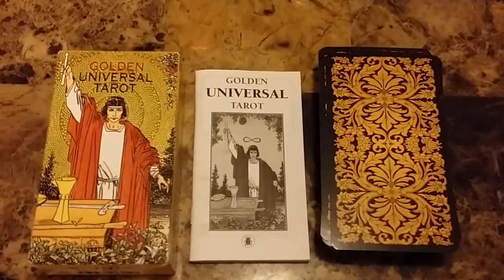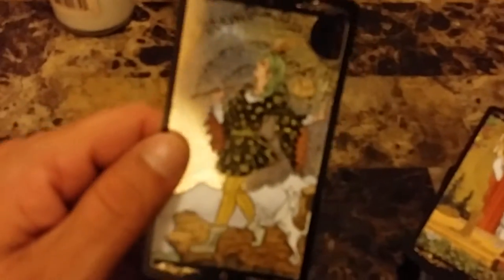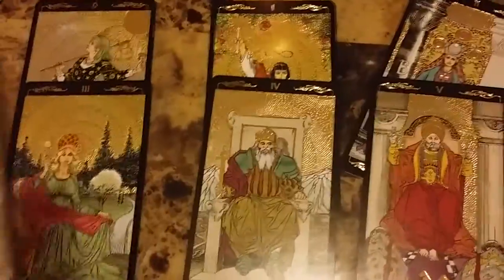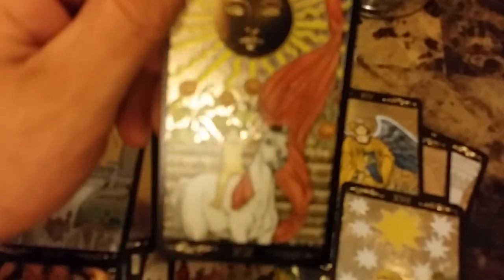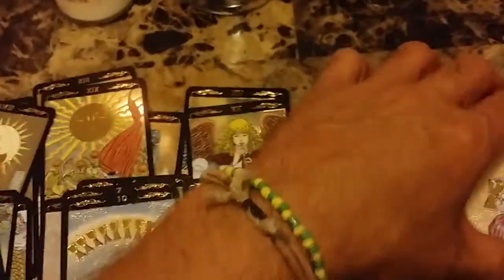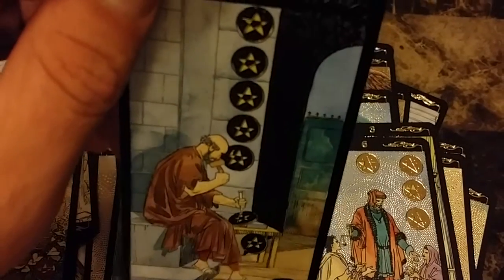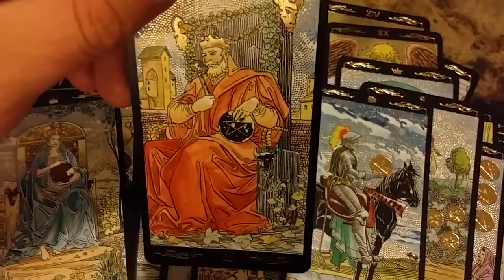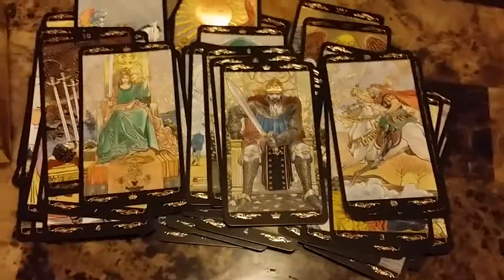Lo Scarabeo Golden Universal Tarot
Lo Scarabeo's popular Universal Tarot is now the Golden Universal Tarot deck with gold foil highlights. Italian painter Roberto de Angelis lends a modern, more realistic approach to the classic Rider-